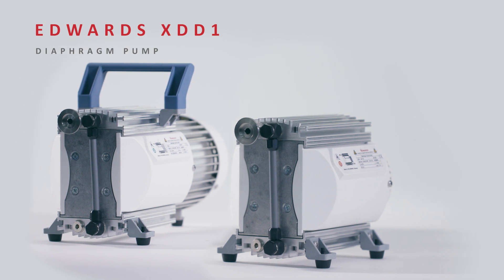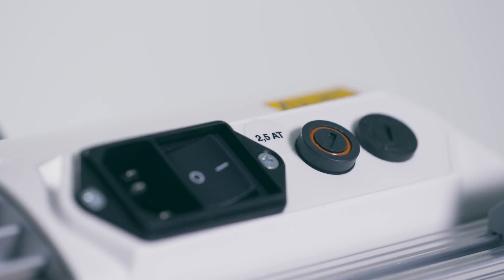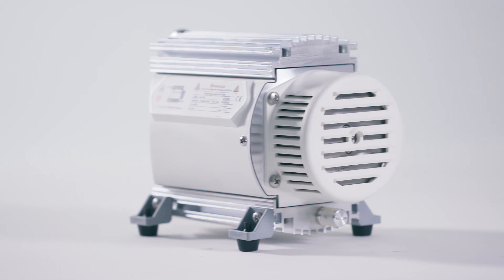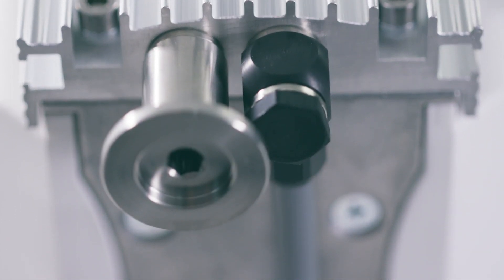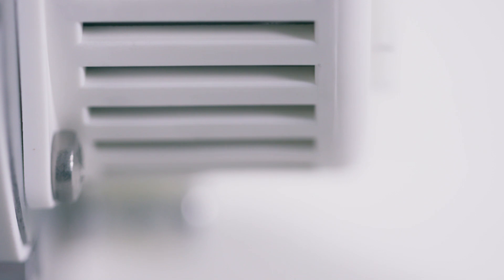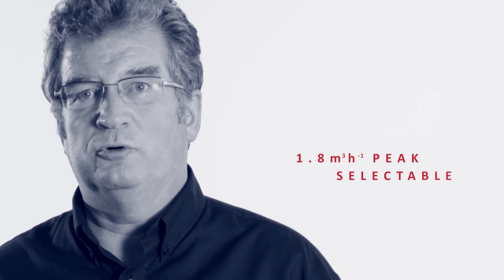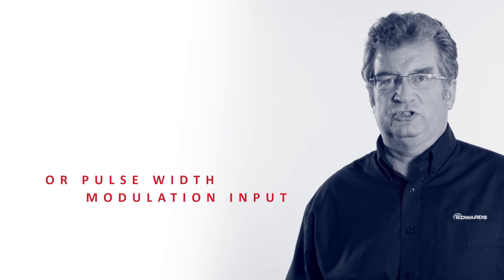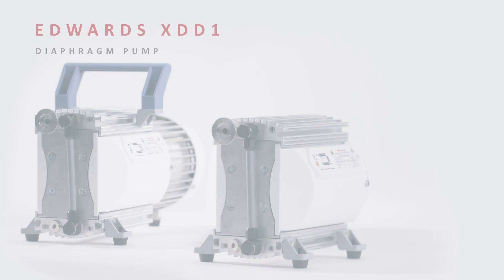Edwards Presents XDD1 Diaphragm Pumps presented by David Goodwin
Edwards XDD1 Dry Diaphragm Pumps the ultimate dry choice in high ultimate vacuum and fast pump down.